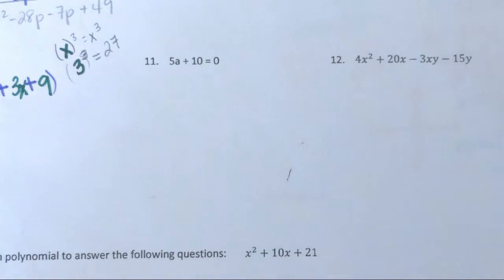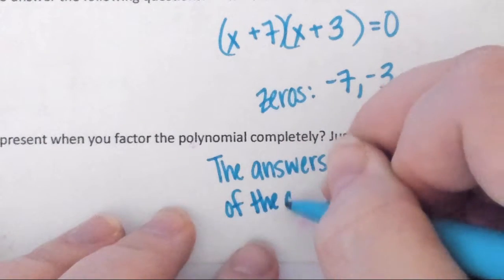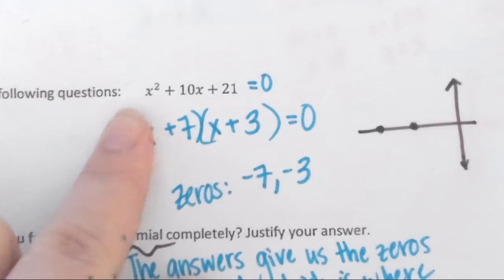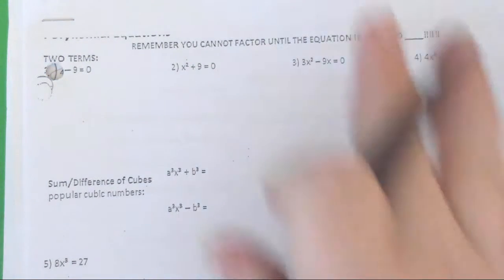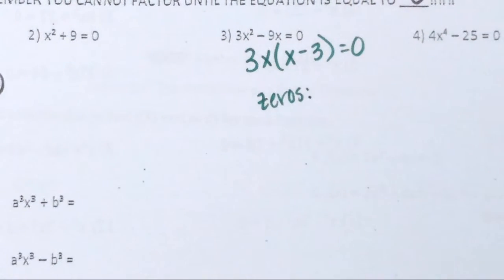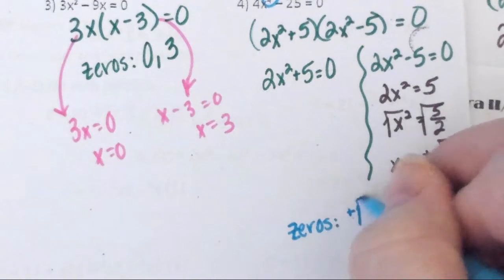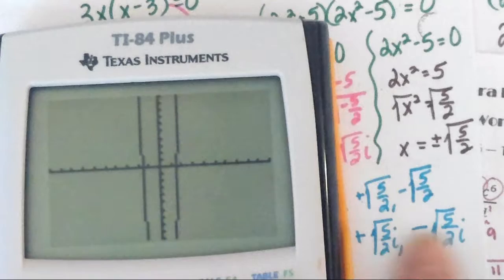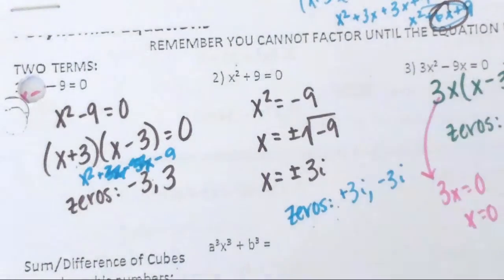Solving Polynomial Equations 2nd Period 1 29 18